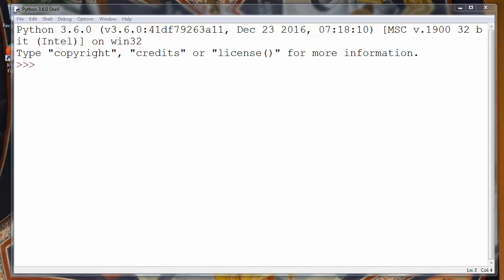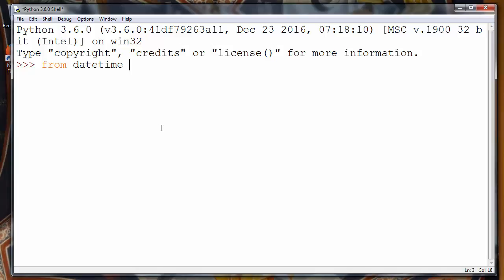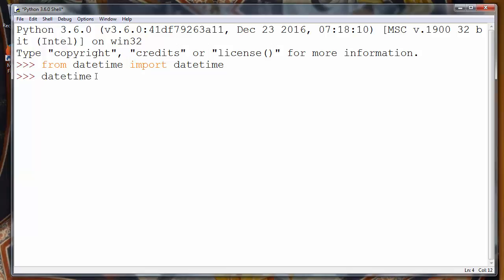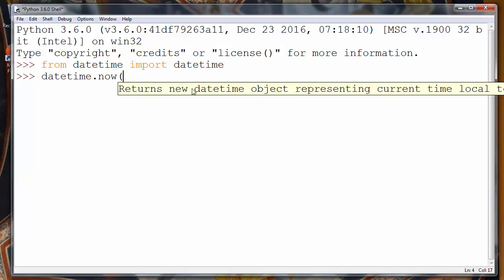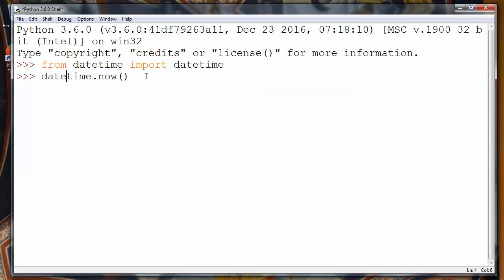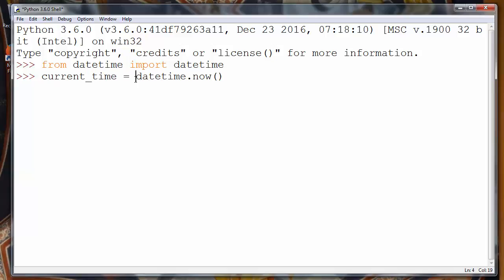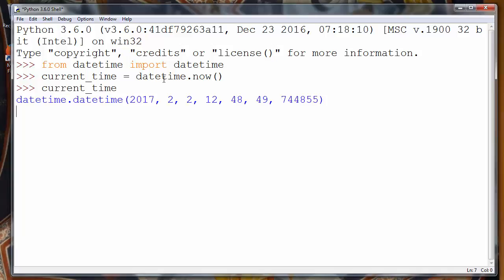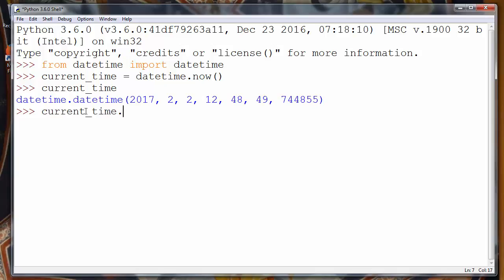How to get Current Time in Milliseconds in Python programming language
In this lesson we're going to talk about that how to convert current time in milliseconds in python programming language by using datetime module and microsecond method.